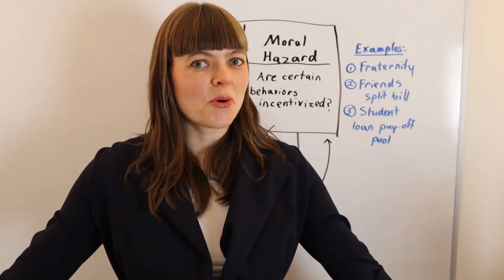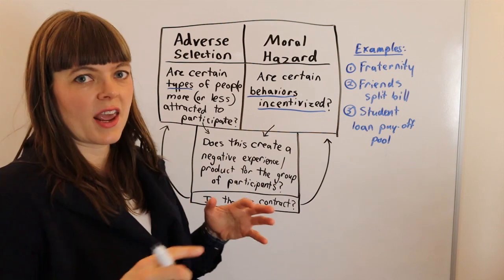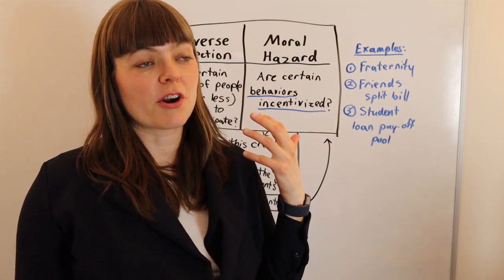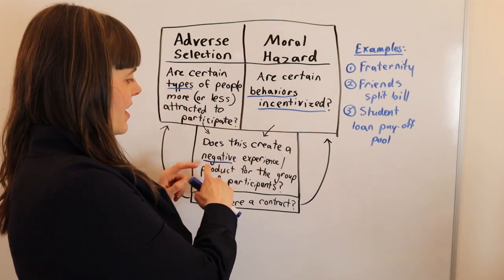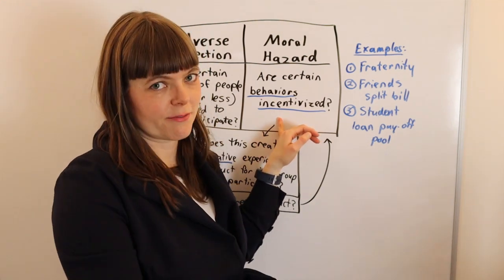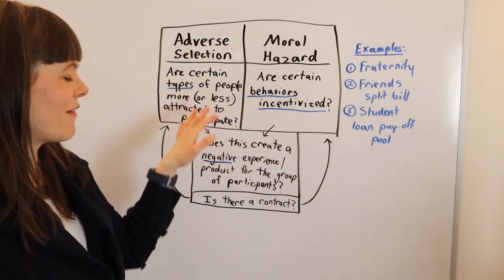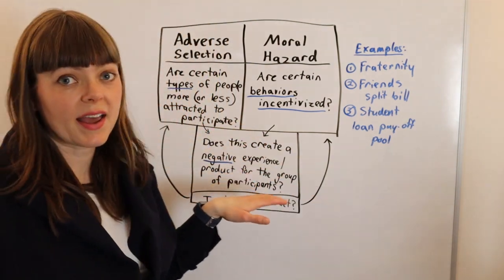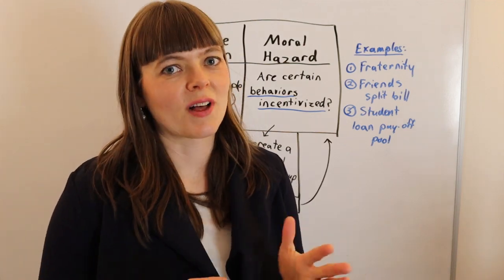Adverse Selection and Moral Hazard, Part II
Three more examples of Adverse Selection and Moral Hazard along with a different way of telling them apart.  Examples are: fraternity rules, friends splitting the bill, and student loan pay-off pool.